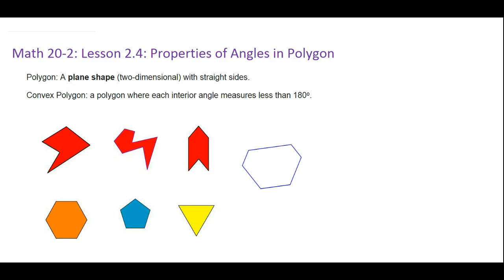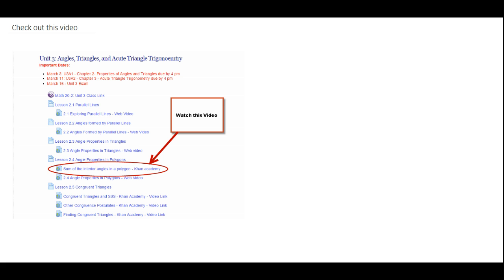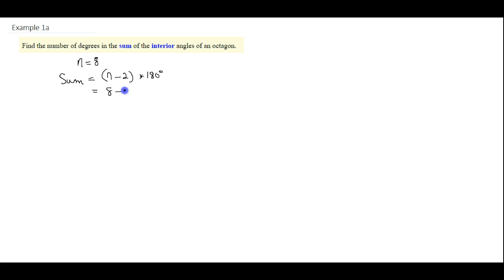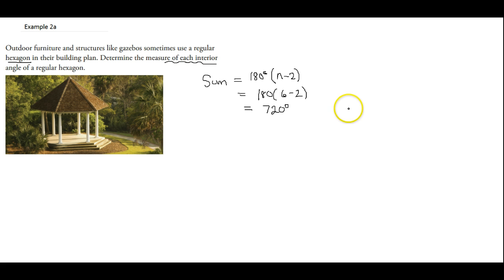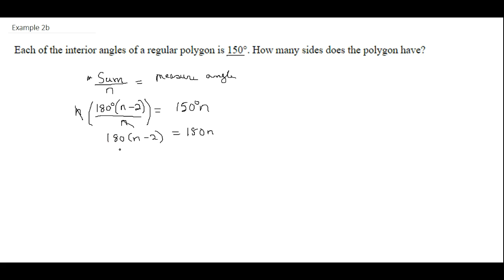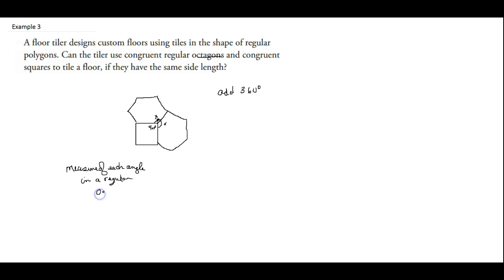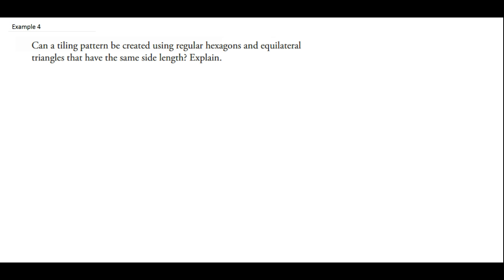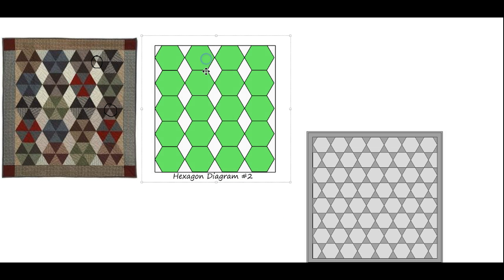Lesson 2.4 Properties of Angles in Polygons